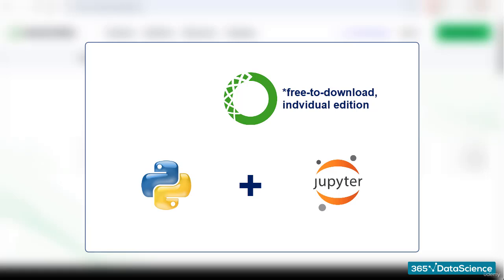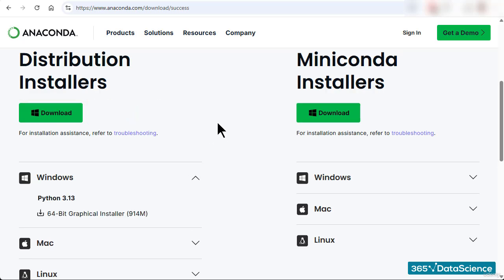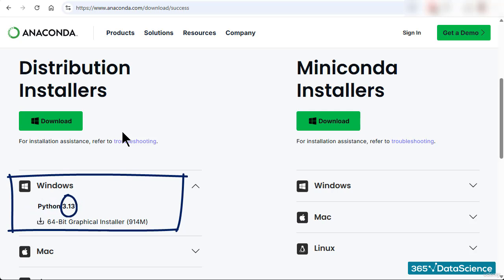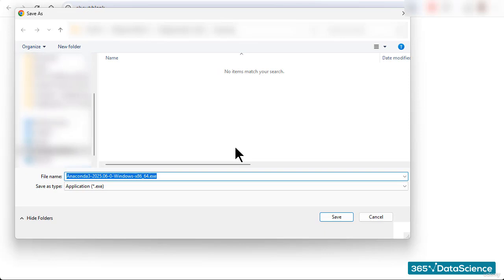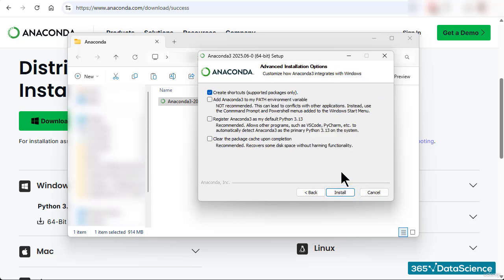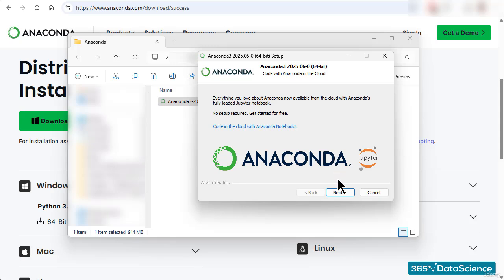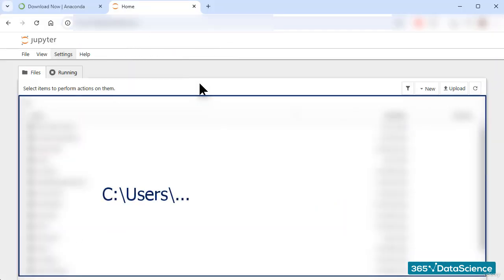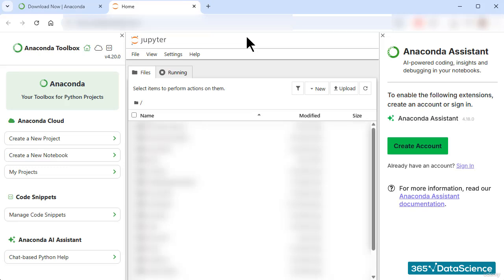Jupyter Notebook Installation | Anaconda Step-by-Step Tutorial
In this video, we will walk you through the step-by-step process of installing Jupyter Notebook using Anaconda. Anaconda is a popular distribution of Python and other data science tools, including conda, which is a package manager that makes it easy to install and manage packages like Jupyter Notebook. By installing Anaconda, you will also have access to Anaconda Navigator, a graphical user interface that allows you to easily manage your packages and environments. This tutorial is designed for Windows 10 and Windows 11 users, and will cover the basics of conda install and anaconda install. Whether you are looking to learn Anaconda, learn Python, or simply want to get started with Jupyter Notebook, this video will provide you with a comprehensive guide to getting started with Anaconda and Jupyter Notebook. By the end of this video, you will have a fully functional Jupyter Notebook installation and be ready to start learning and working with Python and other data science tools.

Boost your YouTube audience with vidIQ. Use this link to unlock 500 bonus credits when you upgrade to a premium plan